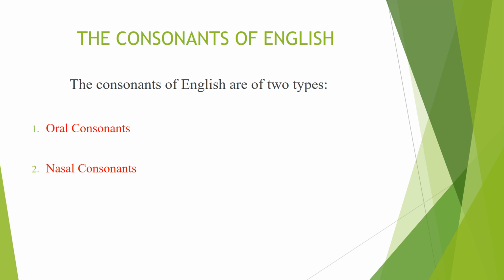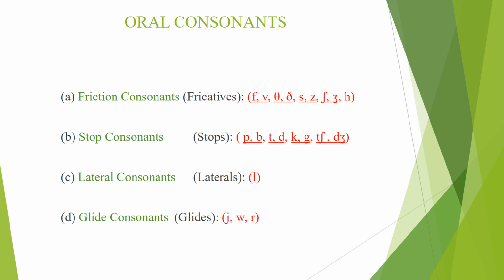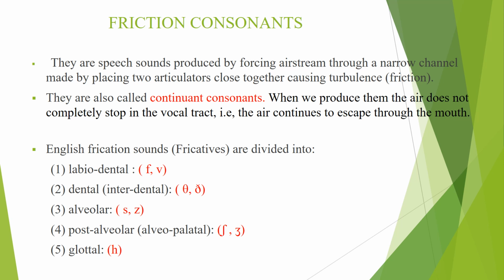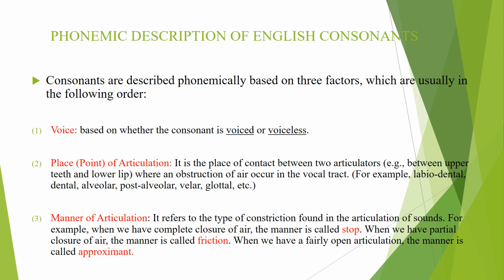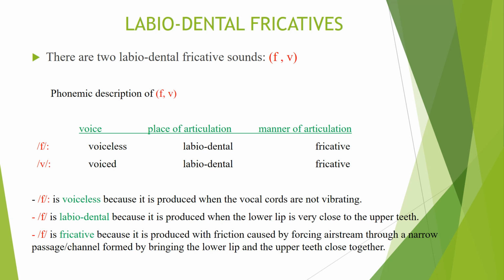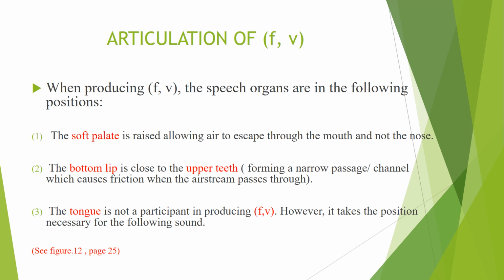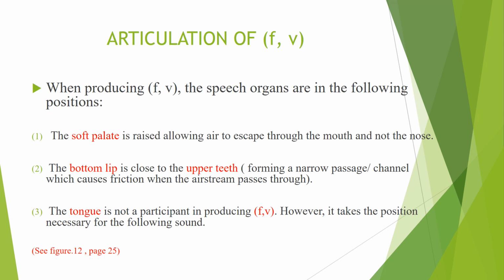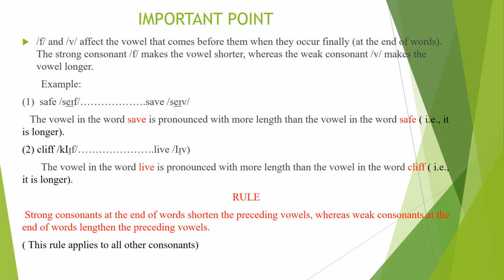English Phonetics The Consonants